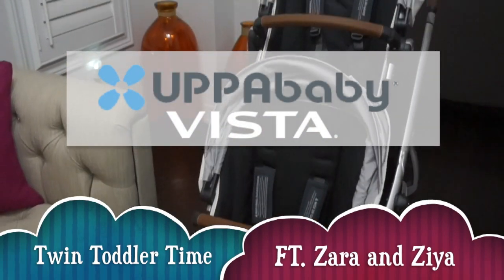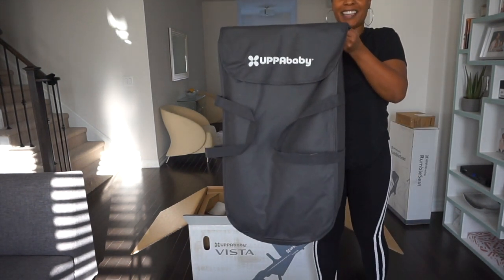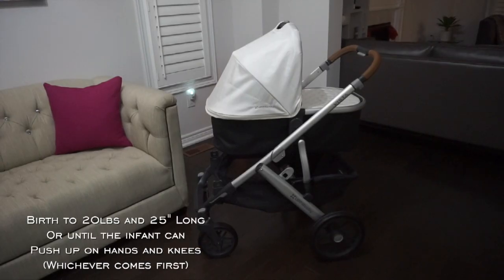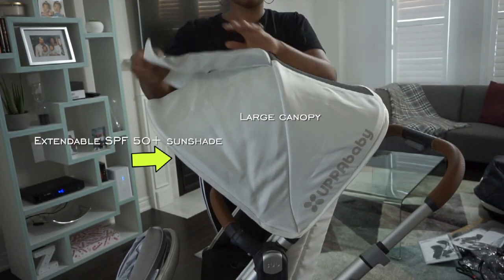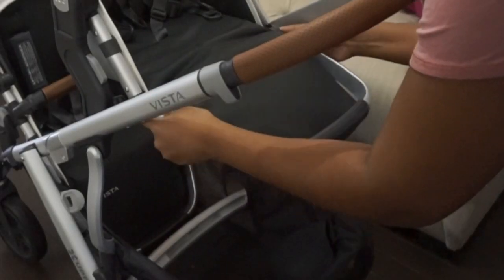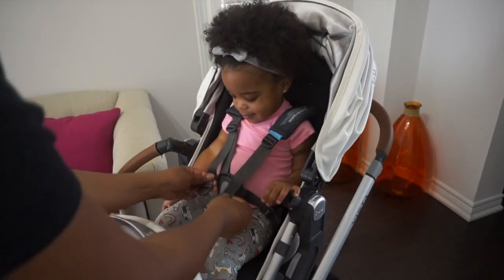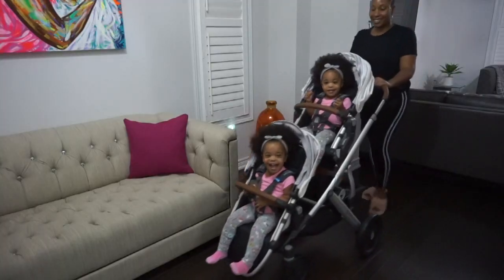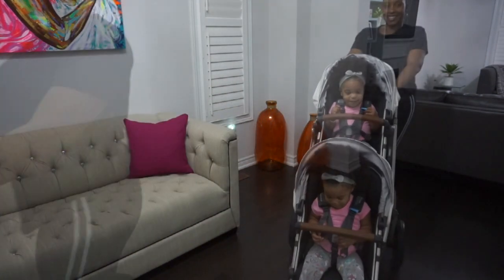TWIN TODDLER TIME | 2018 UPPABABY VISTA STROLLER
Make sure to check out their website to find a location that sells their products close to you!

T W I T T E R : ImSamanthaGomez
I N S T A G R A M: ImSamanthaGomez
S N A P C H A T : SamanthaKGomez
F A C E B O O K : ImSamanthaGomez
T U M B L R : ImSamanthaGomez
(Trevon's Instagram (My hubby): mr.trevon_g

♡ Daughter's name & birthday : Zara and Ziya Gomez - 05/01/2016
♡ Ethnicity: Trinidadian & Grenadian
♡ Location: Toronto- Canada
♡ How long have you been married: since 03/12/2011

►Tech Info:
♡Camera: Canon T5i & Sony A5000
♡Editor: Final Cut Pro
♡Thumbnail: Photoshop